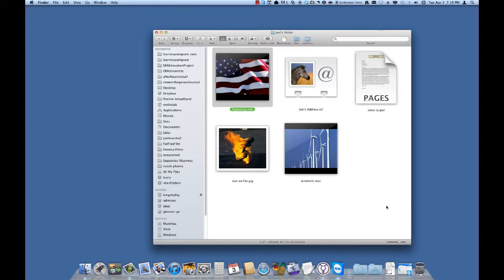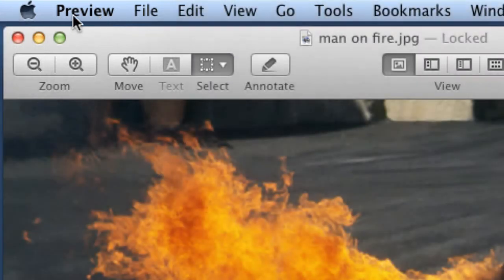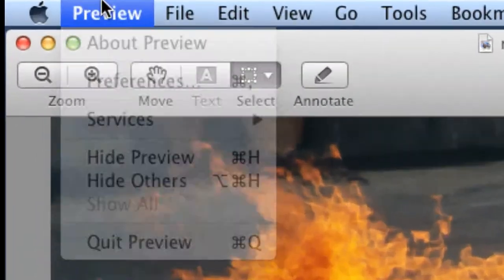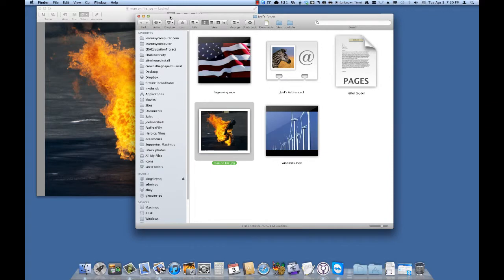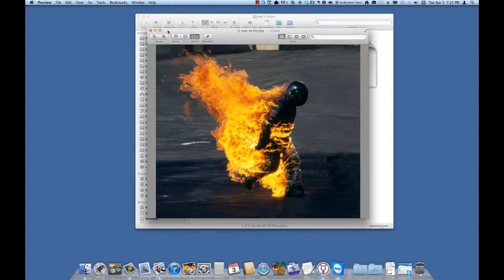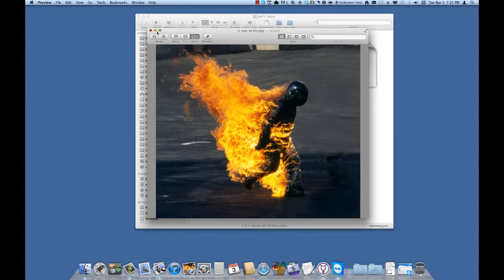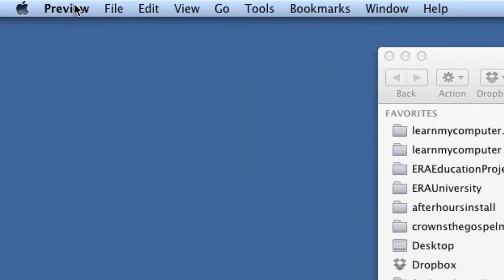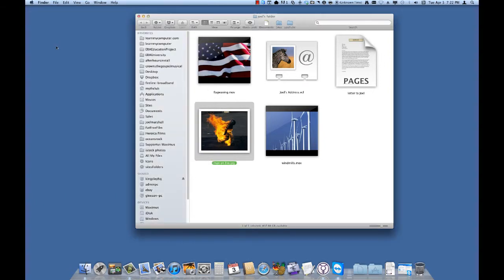Mac Lesson #9 - Opening and Closing Files in Applications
How to open files by double-clicking on them. How to close Applications.